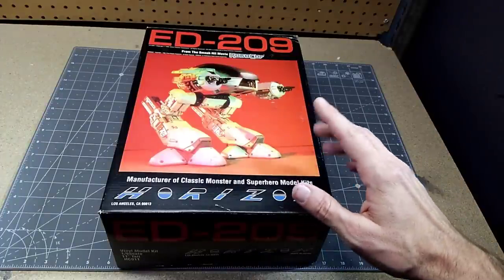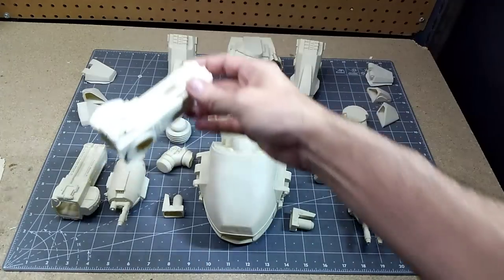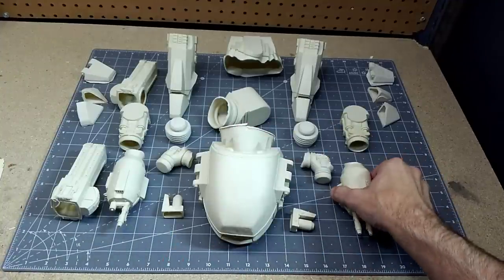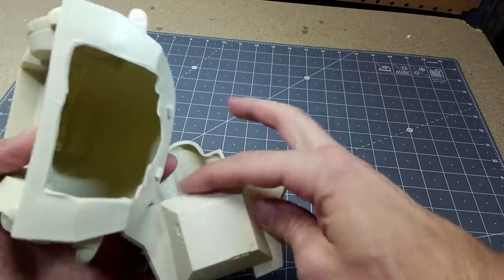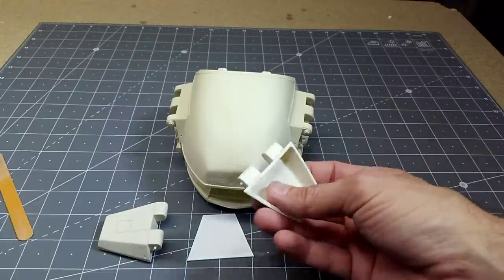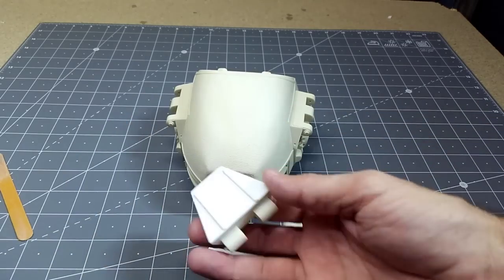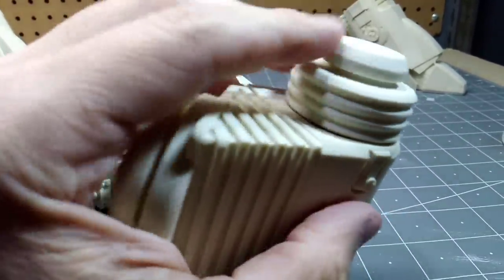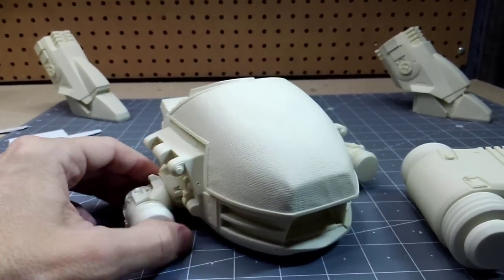RoboCop ED-209 model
Horizon's RoboCop ED-209 model build.